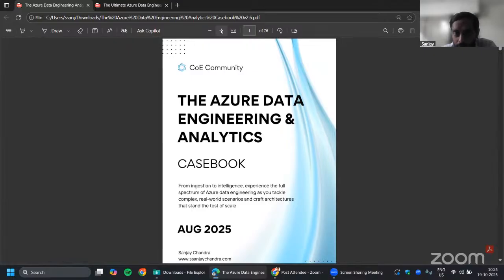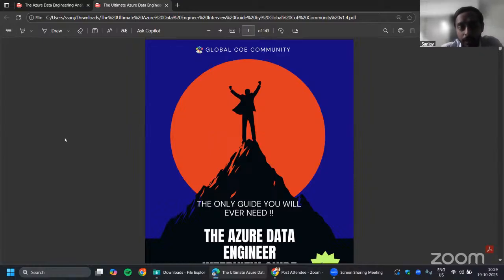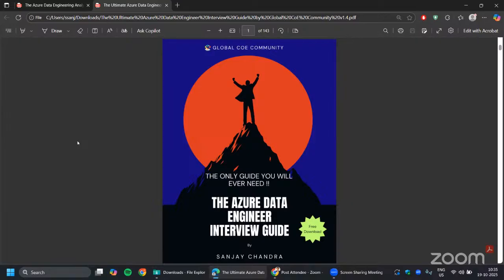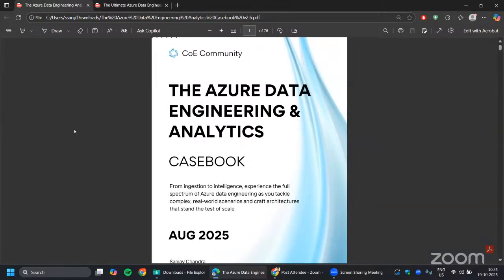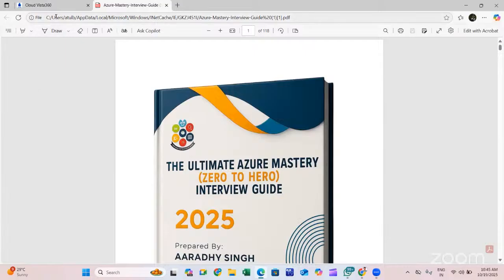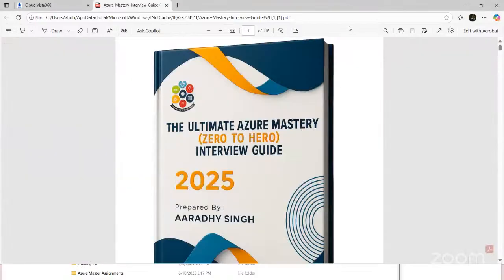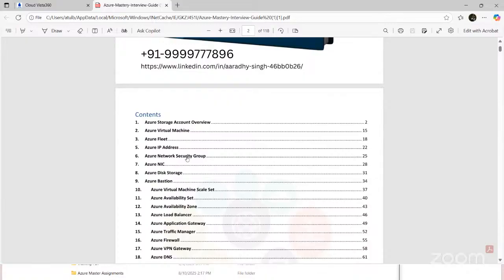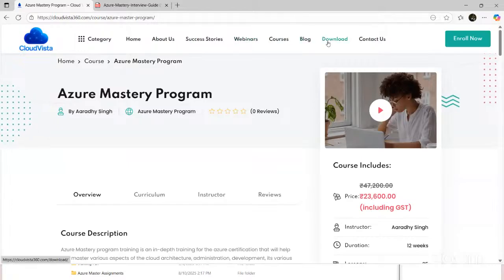Meet the Author ~ Sanjay Chandra